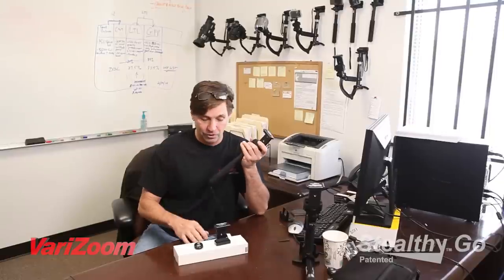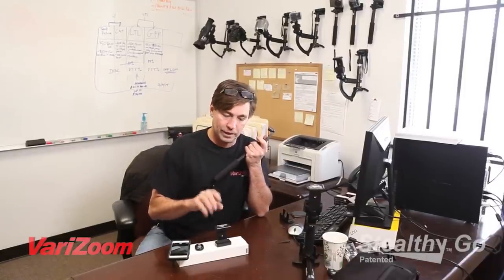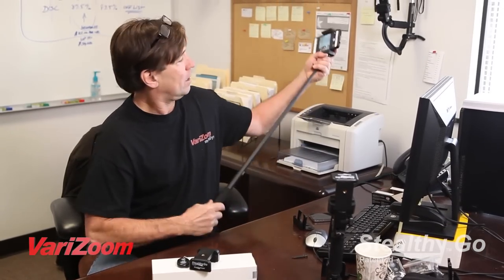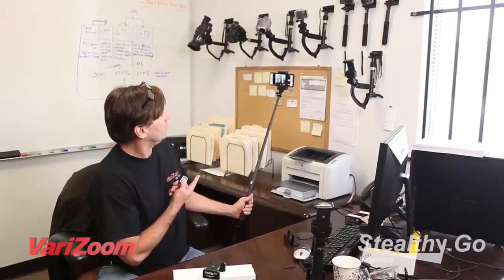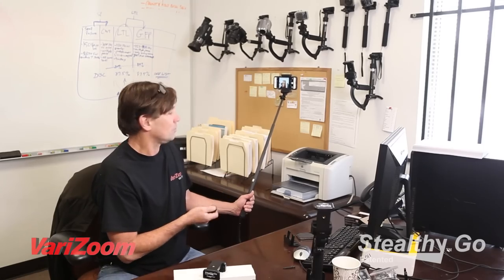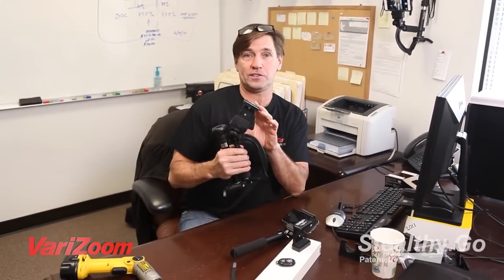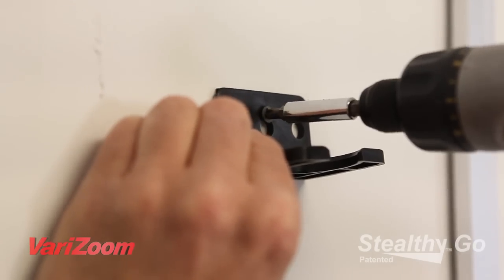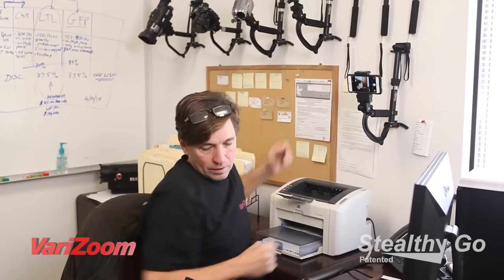New Stealthy Stick, Remote & Clamp for SmartPhone IOS Android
New Stealthy Stick Plus includes remote control for iPhone & Android heavy duty smartphone grip and the Stealthy Stick POV pole.